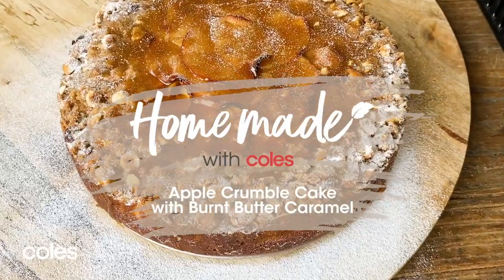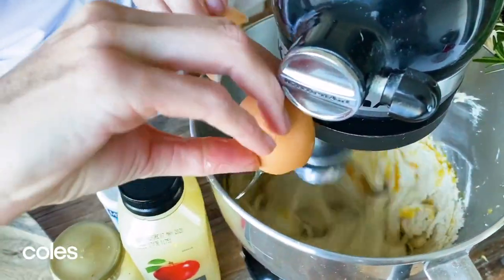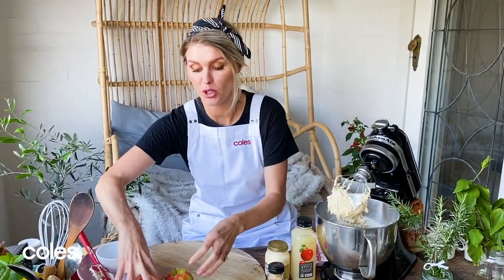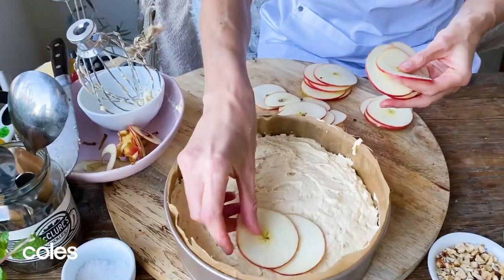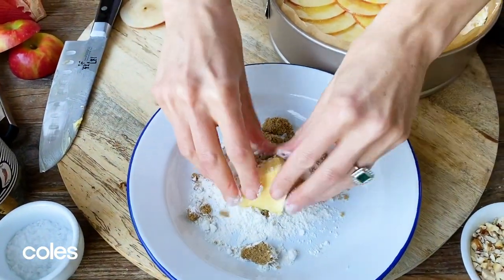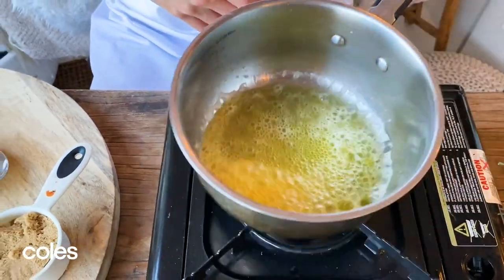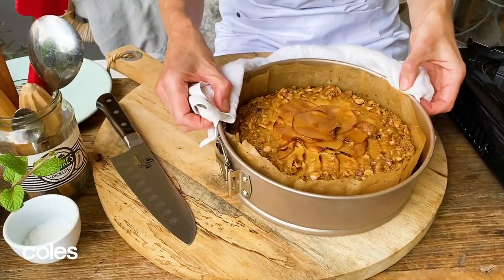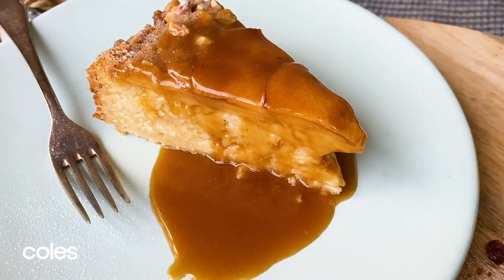Courtney Roulston's Apple Crumble Cake with Burnt Butter Caramel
For a mouth-watering treat, whip up Courtney Roulston's Apple Crumble Cake with Burnt Butter Caramel (RECIPE BELOW). It’s topped with a delicious, nutty crumble and drizzled with a decadent caramel sauce.

Apple Crumble Cake with Burnt Butter Caramel
Serves 12  Prep 30 mins (+ cooling time)  Cooking 1 hour

200g butter, softened
½ cup (110g) caster sugar
½ cup (110g) brown sugar
½ tsp ground ginger
½ tsp finely grated lemon rind
Pinch of salt
3 Coles Australian Free Range Eggs
2 cups (300g) plain flour
⅔ cup (80g) hazelnut meal
or almond meal
1 cup (250ml) buttermilk
2½ tsp baking powder
2 Pink Lady apples, cored, coarsely grated
2 Pink Lady apples, extra
20g butter, extra, melted
Caster sugar, extra, to sprinkle
Icing sugar, to dust
Hazelnut crumble
¼ cup (35g) plain flour
2 tbs brown sugar
25g butter, chilled, chopped
Pinch of salt
20g hazelnuts, toasted, chopped
Burnt butter caramel
60g butter, chilled, chopped
⅔ cup (150g) brown sugar
200ml pouring (pure) cream or thickened cream
½ cup (125ml) apple juice

1 Preheat oven to 170°C. Grease a 22cm (base measurement) cake pan and line the base with baking paper. Use an electric mixer to beat the butter, combined sugar, ginger, lemon rind and salt in a bowl until pale and creamy. Add eggs, 1 at a time, beating well after each addition. Add the flour, hazelnut or almond meal, buttermilk and baking powder. Beat until just combined. Add the grated apple. Stir to combine. Pour into the prepared pan and smooth the surface.
2 Use a mandolin or a sharp knife to thinly slice the extra apples. Arrange the apple slices, overlapping slightly, in a circle starting about 2cm from the edge of the pan and finishing in the centre. Brush apple slices with melted butter and sprinkle with extra sugar.
3 To make the hazelnut crumble, place the flour, sugar, butter and salt in a small bowl. Use your fingertips to rub the butter into the flour mixture until mixture resembles coarse breadcrumbs. Add hazelnut. Stir to combine. Sprinkle evenly around the edge of the cake.
4 Bake the cake for 55-60 mins or until golden brown and centre springs back when lightly pressed. Cool in the pan for 10 mins before transferring to a wire rack to cool completely.
5 Meanwhile, to make the burnt butter caramel, place the butter in a saucepan over high heat and cook, stirring occasionally, for 1-2 mins or until dark brown. Add sugar and stir to combine. Add cream, apple juice and salt. Stir to combine. Bring to the boil and cook for 4-5 mins or until the mixture thickens slightly. Set aside to cool.
6 Drizzle a little caramel over the apple crumble cake and dust with icing sugar. Serve with remaining caramel.

Want more simple treat recipes? , which includes